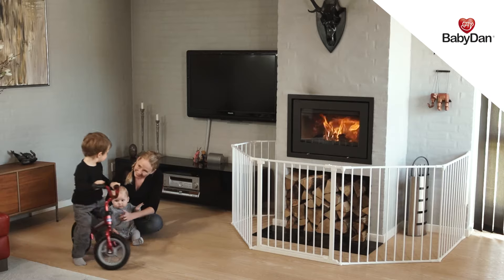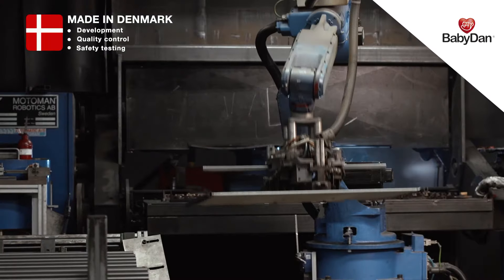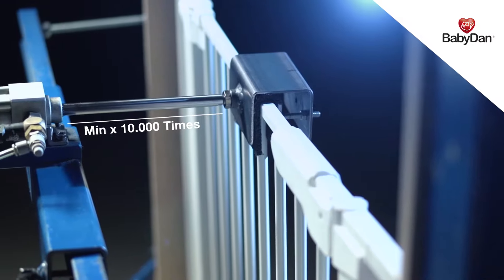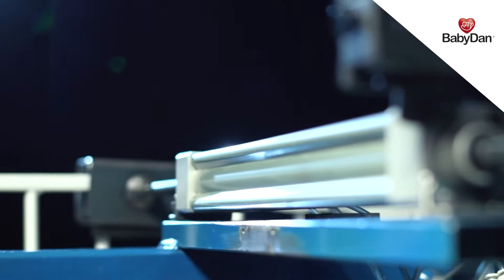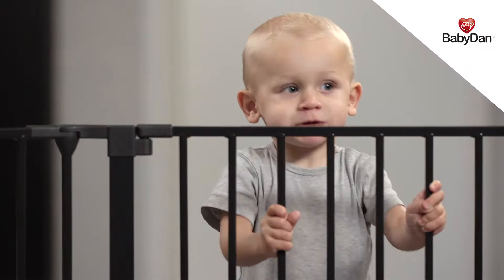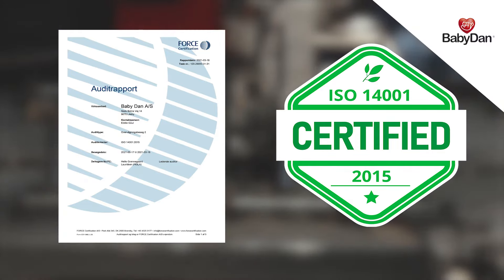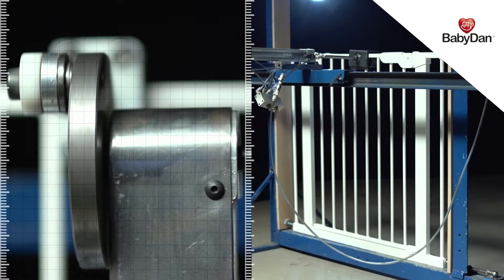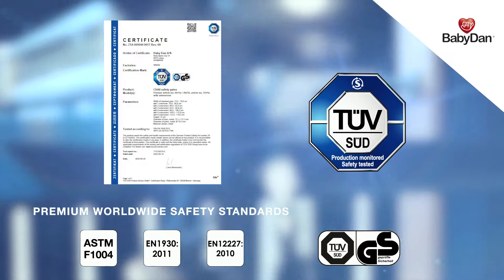BabyDan Test Center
At BabyDan we care deeply about child safety. Our safety gates are always tested externally and meet the latest European safety standards.

Furthermore, more than 70 years of experience has taught us how to make sure the products can withstand the daily wear and tear of families with toddlers – which is why we have developed our own internal testing center to stress the products even beyond the demands that external tests have.

See the BabyDan Safety Gate test facilities.